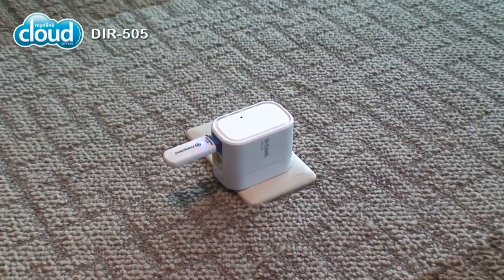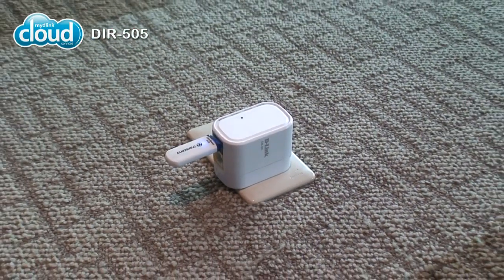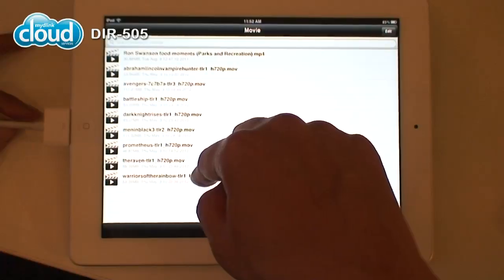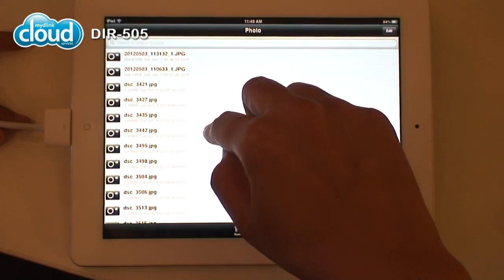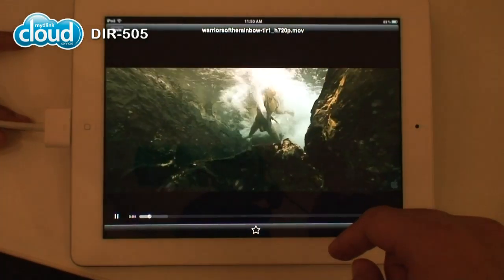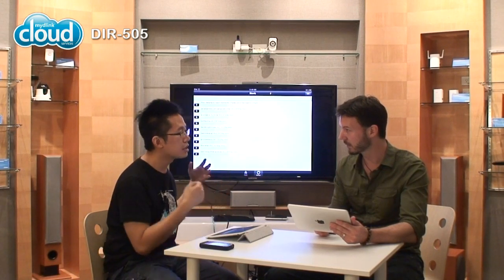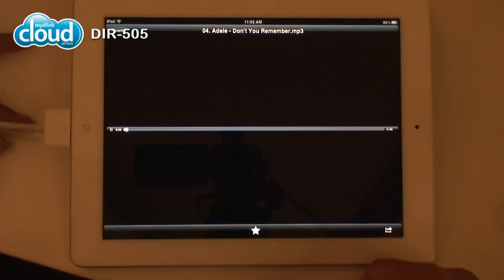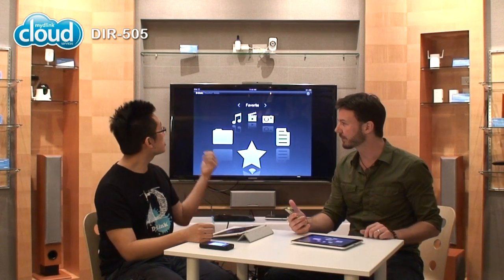D-Link DIR-505 Video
Simply plug the travel-friendly D-Link DIR-505 All-in-one Mobile Companion into a wall outlet to start sharing your connection and your files. Access the big presentation, share music and photos with your friends, or watch videos on multiple devices. The DIR-505 makes it a snap to set up a network and share your favorite media.